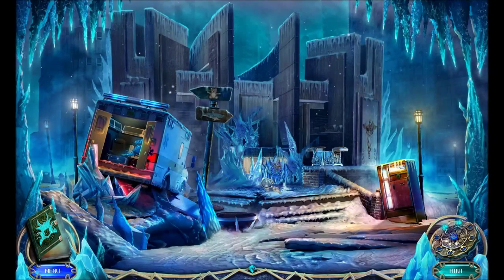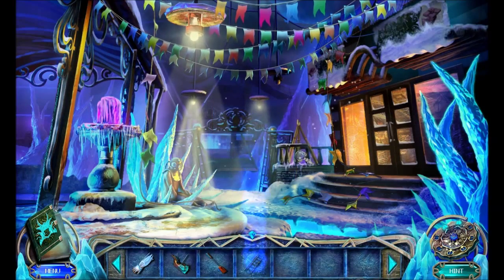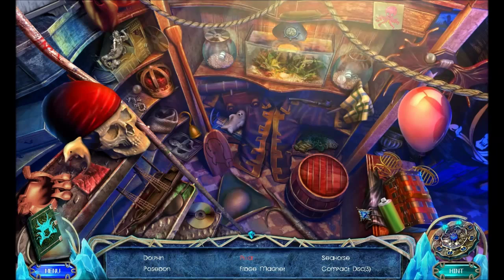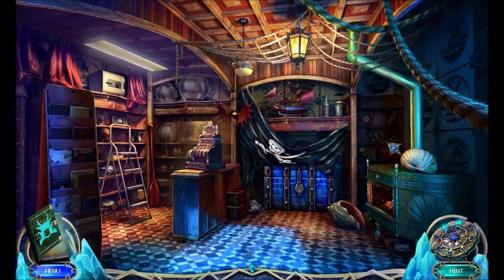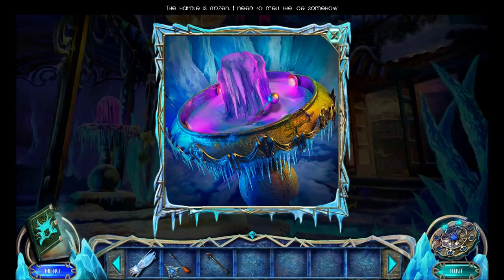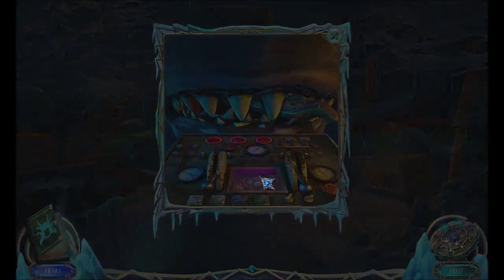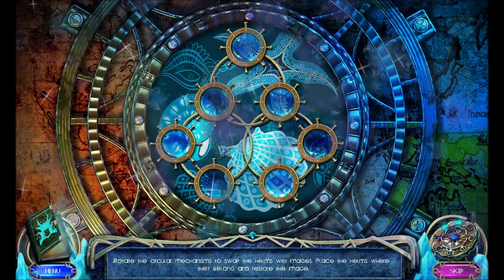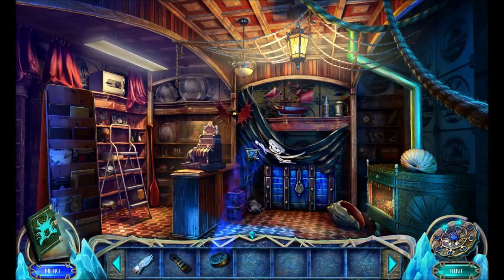Insane Cold Back to the Ice Age ~ Part 2 ~ Entrance to the Aquarium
We found the Froid glove and also the key card to enter the aquarium. Once inside he gained access to the shop and got items out of the sharks mouth.